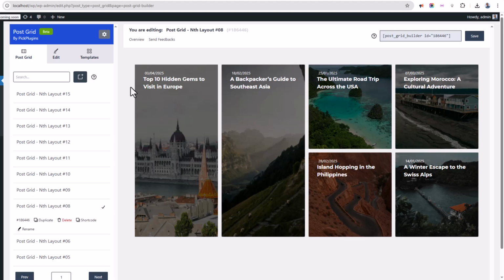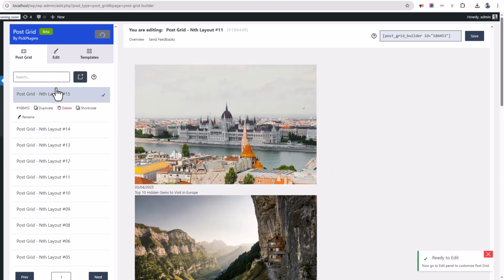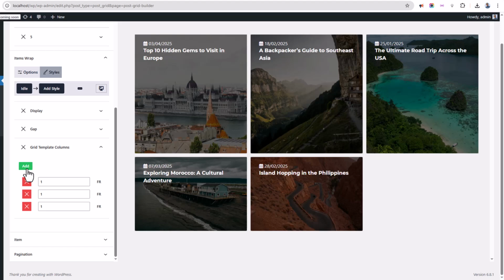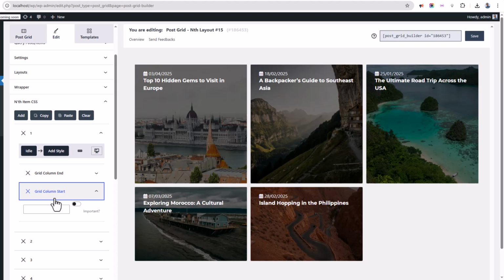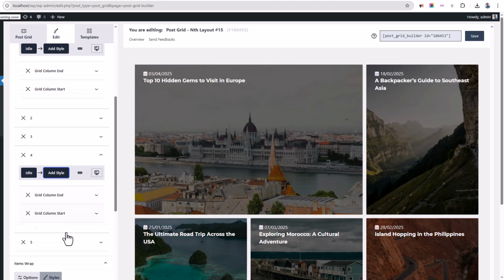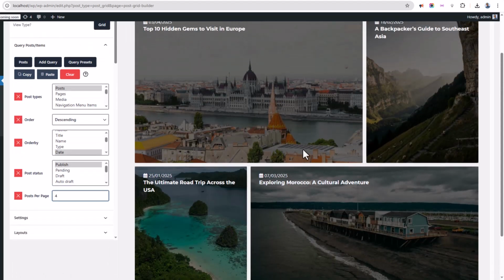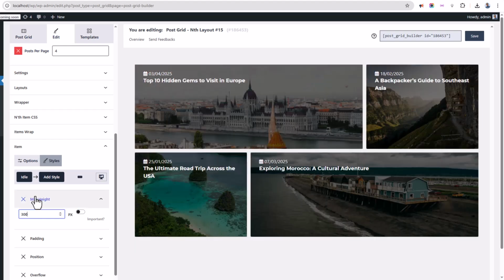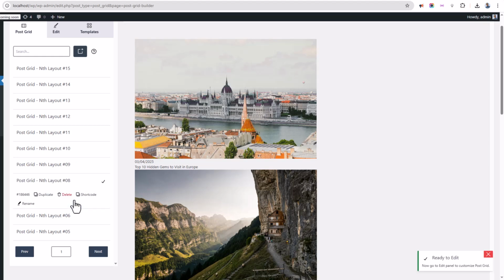complex grid layouts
🎯 Build Advanced & Complex Grid Layouts in WordPress | Post Grid Builder Tutorial
Take your website design to the next level with Post Grid Builder! In this video, we’ll show you how to create highly advanced and complex grid layouts for your WordPress posts, custom post types, products, and more — all with full control over design, spacing, responsiveness, and layout logic.

💡 In this tutorial, you’ll learn how to:
00:00 - Introduction
00:35 - Adding Advanced Grid Block
02:20 - Using Multiple Columns & Row Combinations
04:10 - Custom Post Queries & Filters
06:00 - Styling & Layout Adjustments
08:15 - Mobile Responsiveness & Testing
09:30 - Final Overview & Pro Tips

✨ Why Post Grid Builder?
✔️ Advanced layout customization
✔️ Dynamic content support
✔️ Responsive & mobile-friendly
✔️ Works with Gutenberg & Elementor
✔️ Lightweight, fast & flexible

🔗 Download Post Grid Builder: [Your plugin link]
📘 Documentation & Layout Examples: [Docs link]
🧩 Available on WordPress.org: [If applicable]